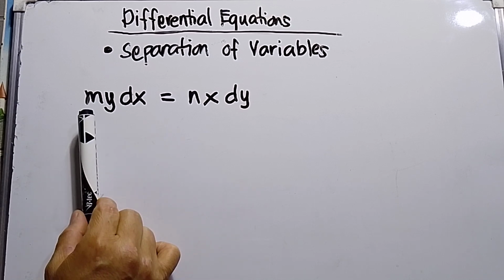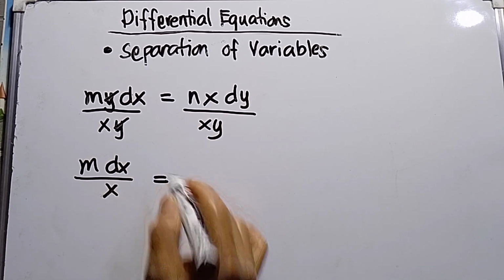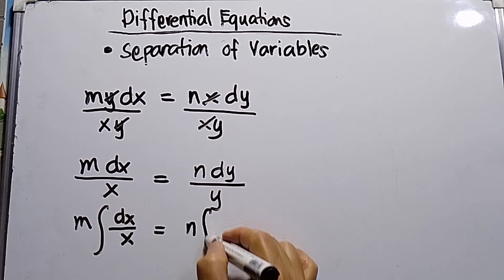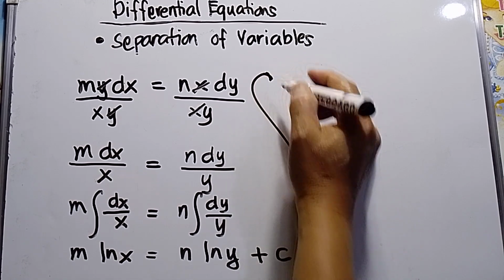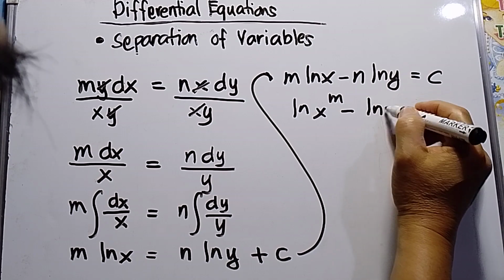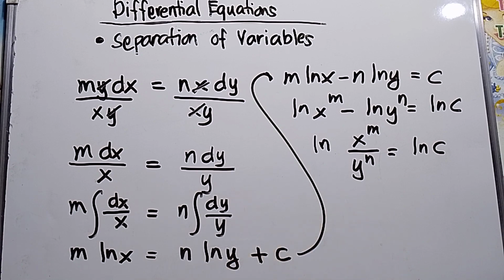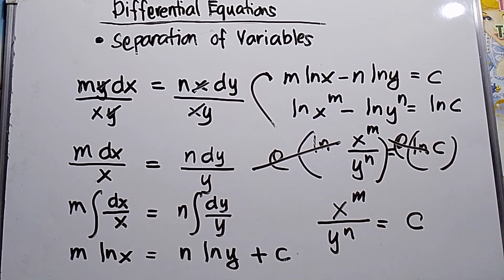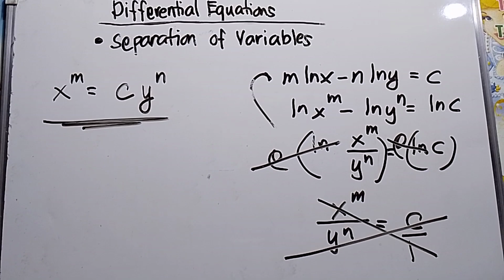Separation of Variables (Deferential Equations) | Franz MATHS TV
A simplified solution for Separation of Variables